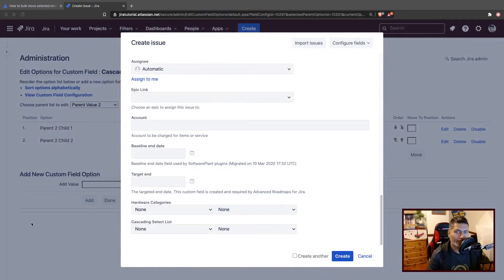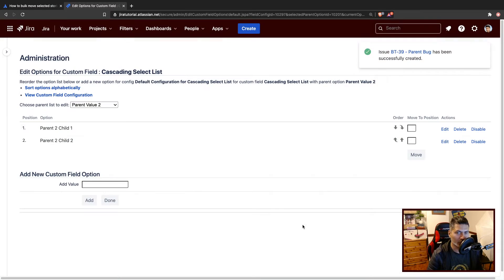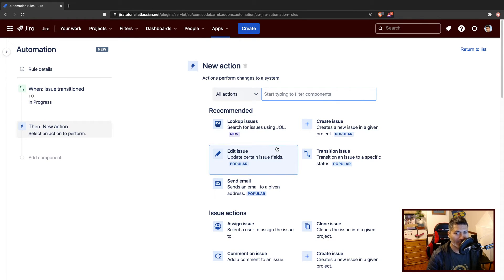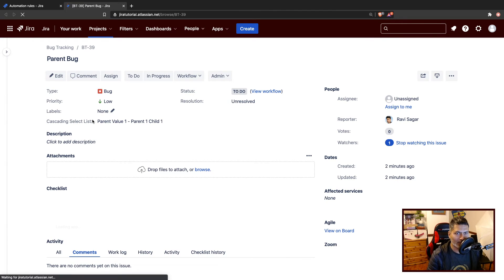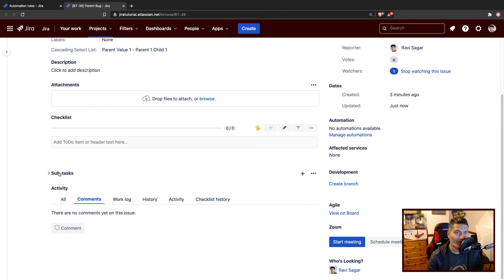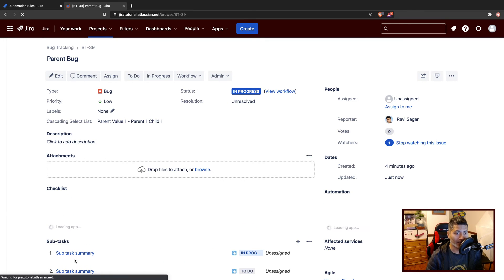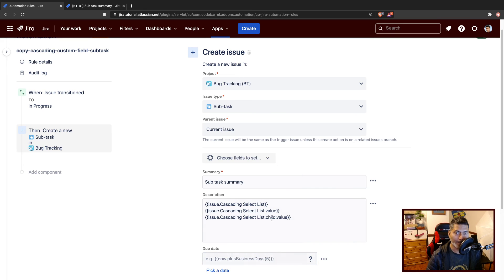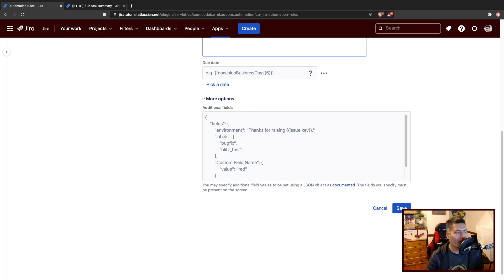Jira Cloud Automation - Copy cascading select list to sub task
1. Jira Quick Start Guide (Book)
3. Jira 7 Guide for Administrators and Developers (Video course)
4. Jira 7 Essentials (Video course)

5. Google Apps Script tutorials

Social